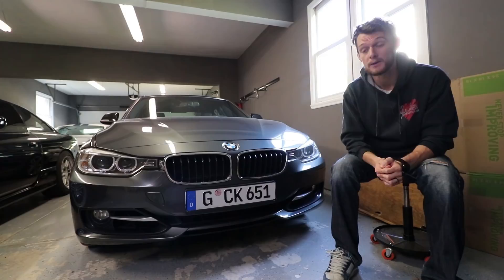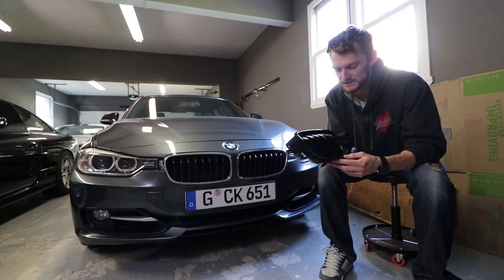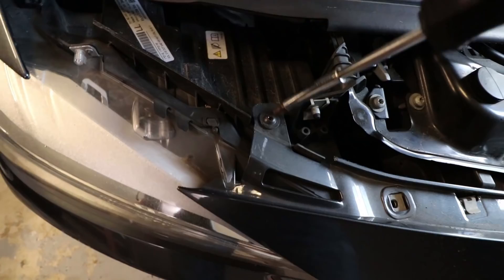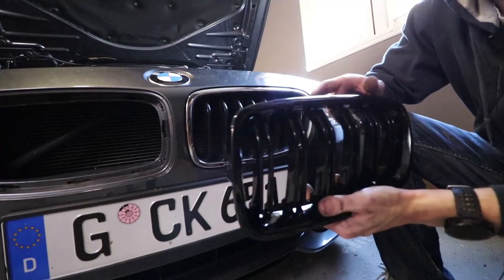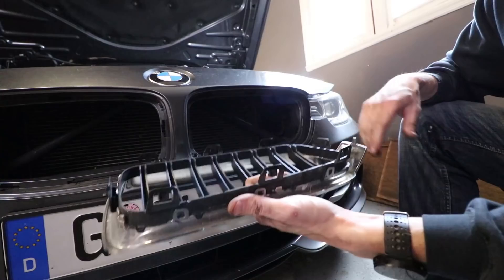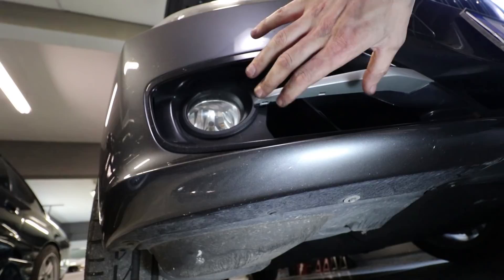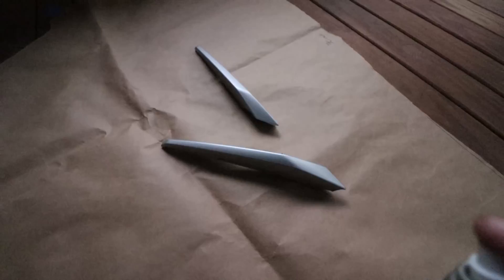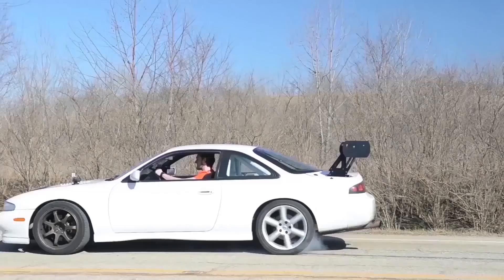F30 BMW 335i Kidney Grill and Whisker Blackout DIY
I'm not a huge fan of the chrome that comes on a lot of BMW these days.  My car has chrome kidney grills and silver "whiskers" on the front bumper.  It's time to change that.  For less than $50, I was able to get blacked out kidney grills and paint the "whiskers" which has greatly improved the front end look of my 335i.

Black Kidney Grilles

Black Plastic Paint